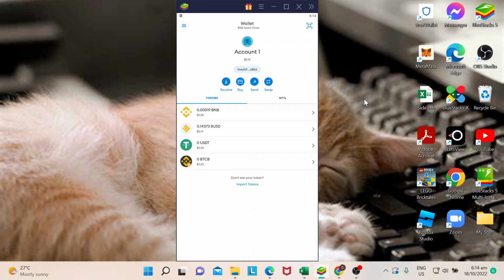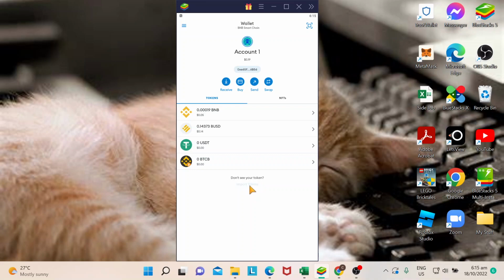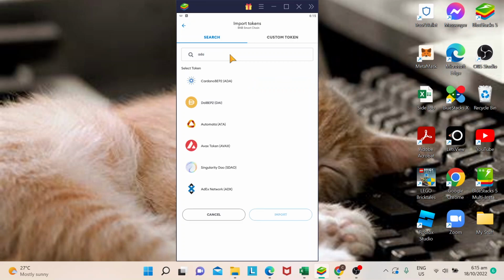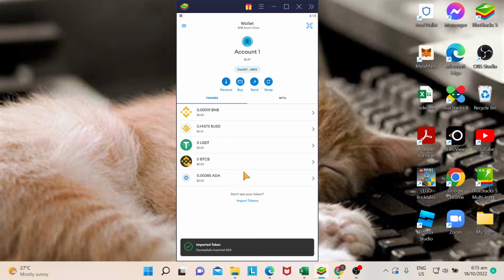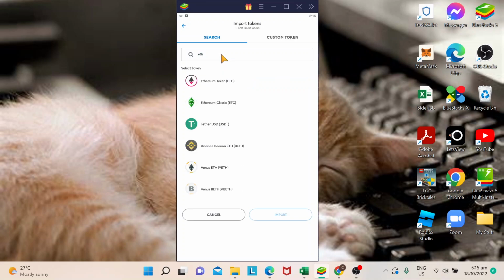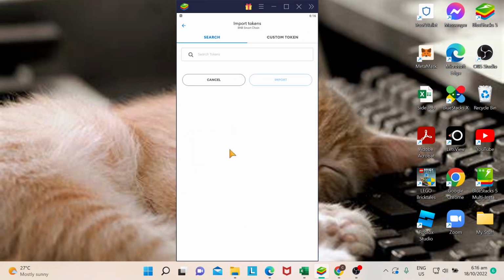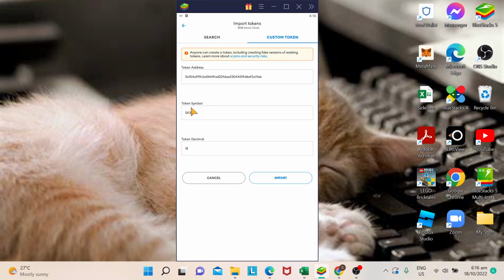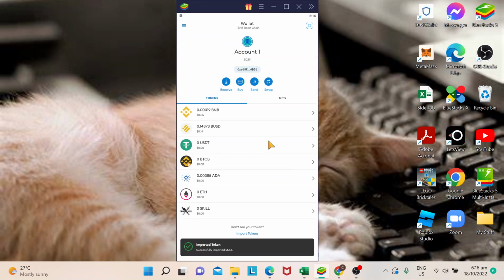How To Import Token In Metamask Tutorial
Today I show how to import token in metamask tutorial,how to add tokens to metamask,metamask add token,metamask tutorial